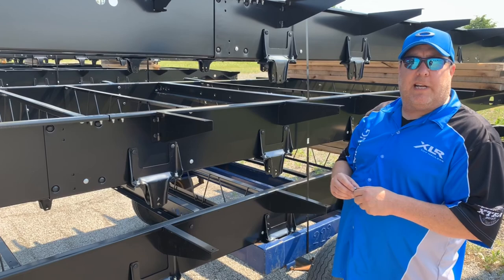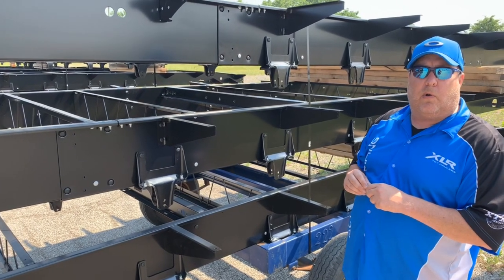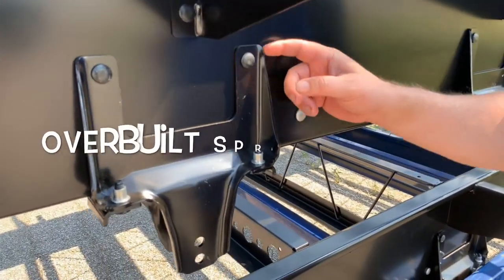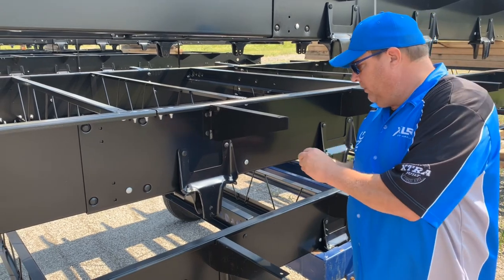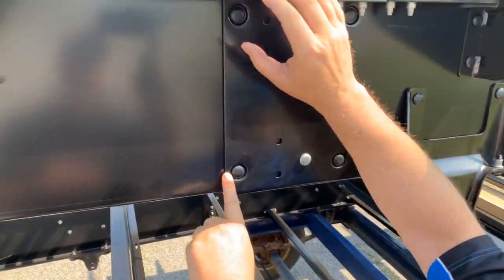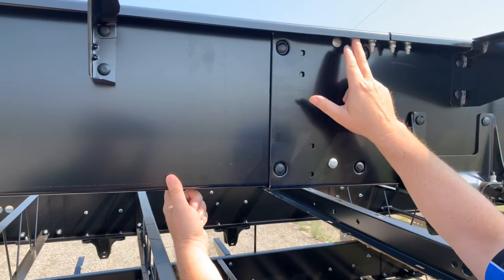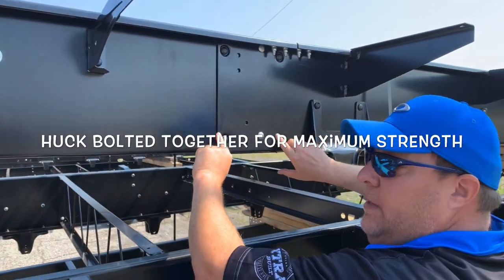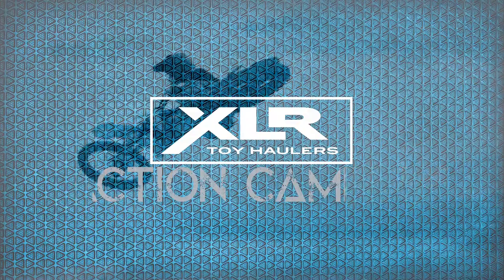XLR Boost Huck Bolt frames